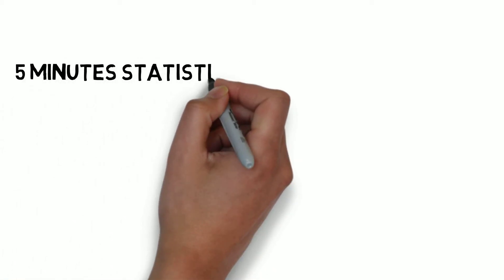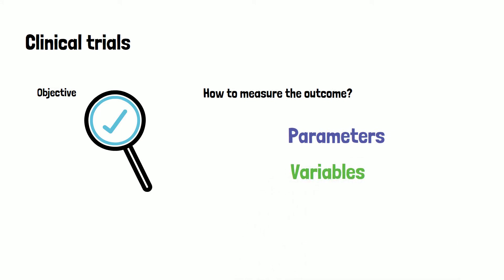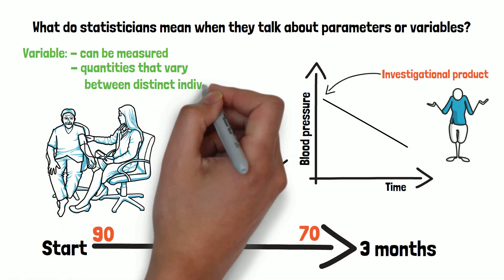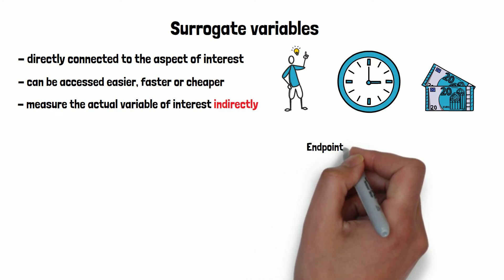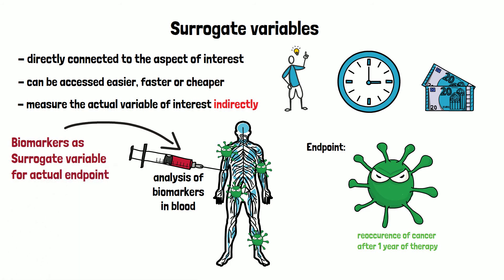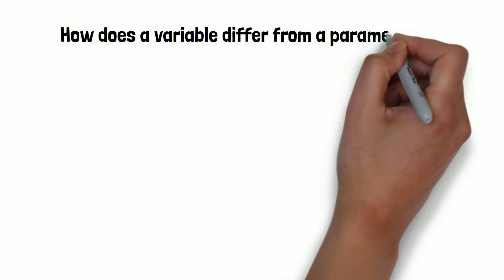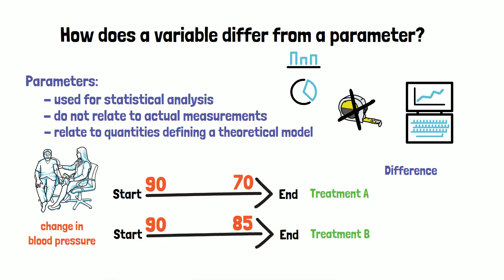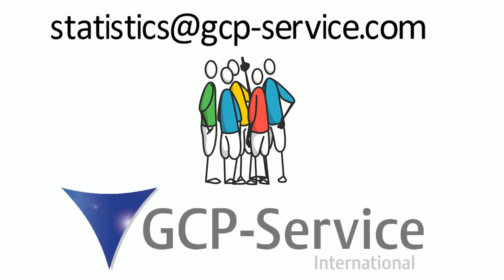5 Minutes statistics for clinical research - Variable or parameter?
Variable or parameter? In our new video we explain the differences and show examples for clinical trials. We also demonstrate what distinguishes surrogate variables from usual ones, and what criteria they have to fulfill, to be used as such.